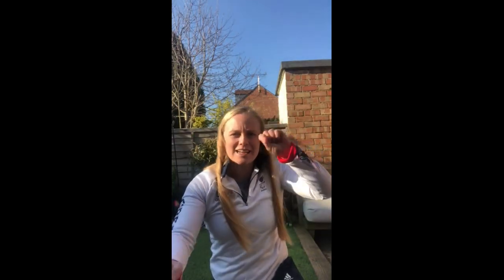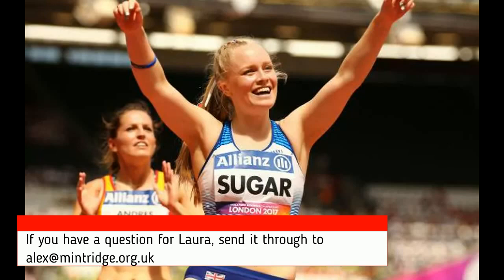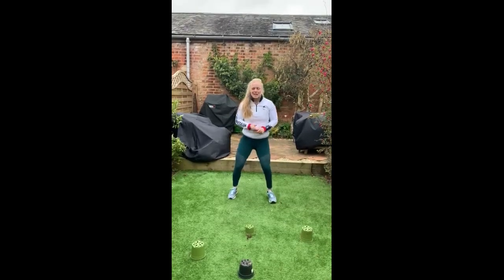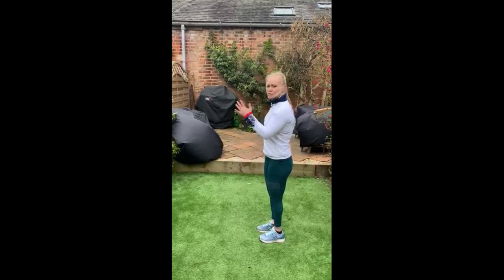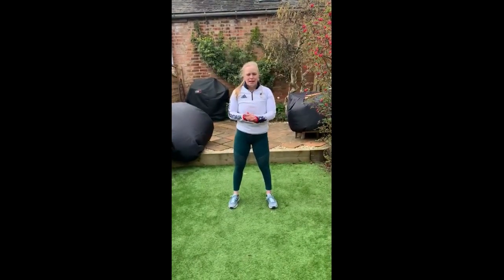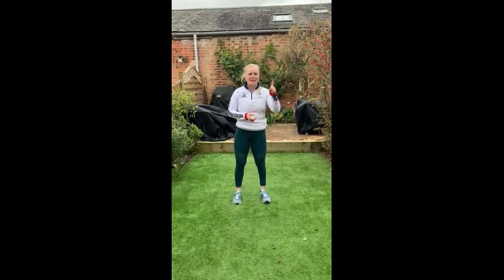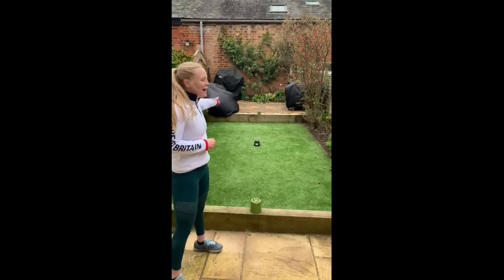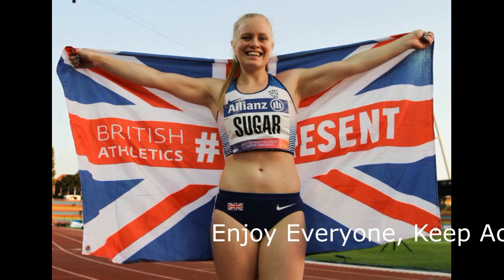A Children's Masterclass With 2016 Paralympian, Laura Sugar Brought To Your Home by Team Mintridge